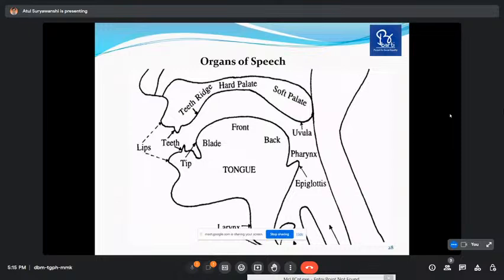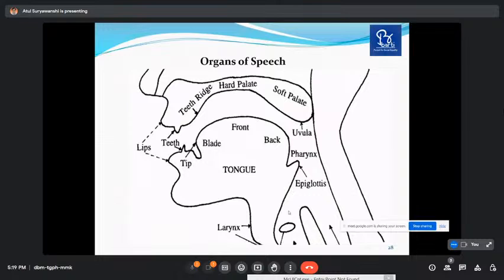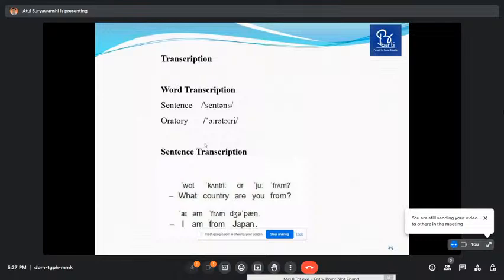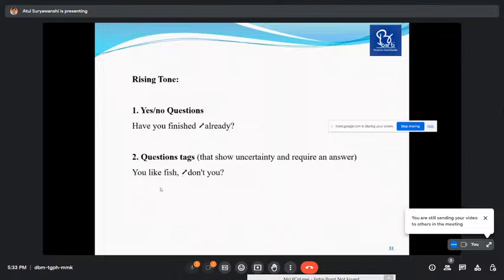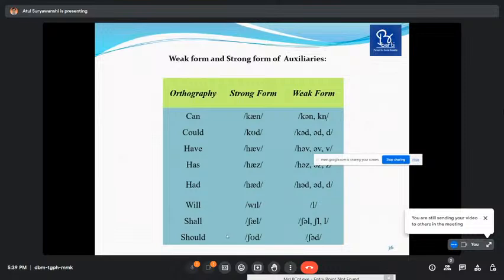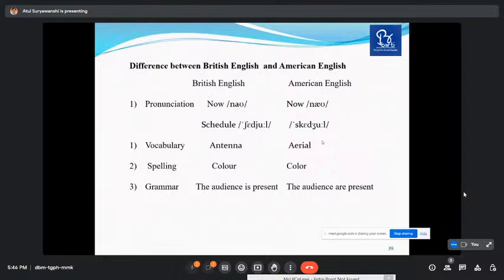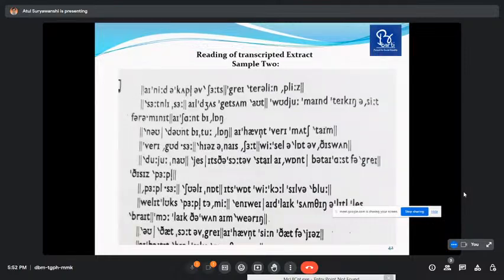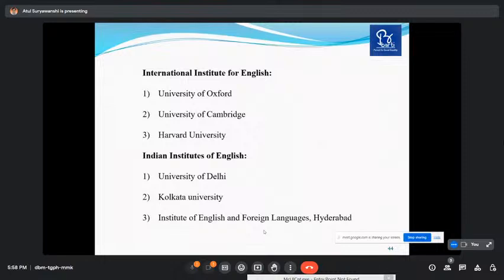BARTI - NET/SET - English - Language - Part-2 By Dr. Atul Suryawanshi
BARTI - NET/SET - English - Language - Part-2 By Dr. Atul Suryawanshi; 09/05/2023, Wednesday, 05.00 PM To 06.00 PM (Lecture No. 2)